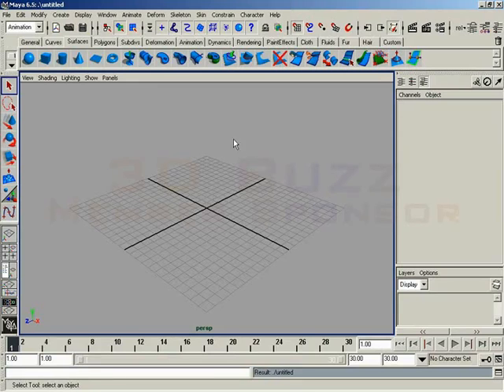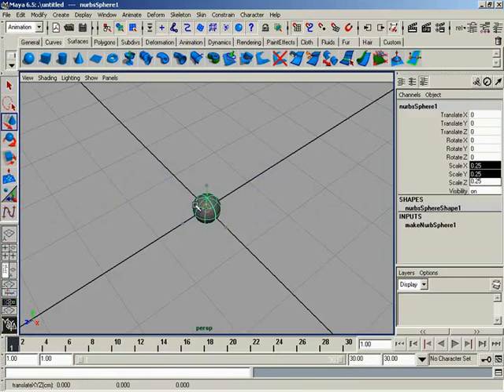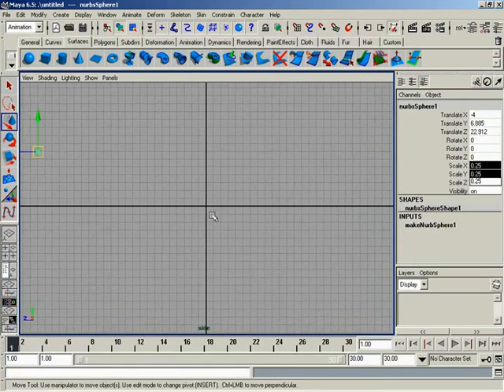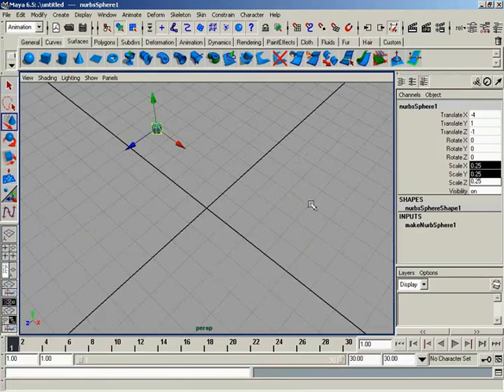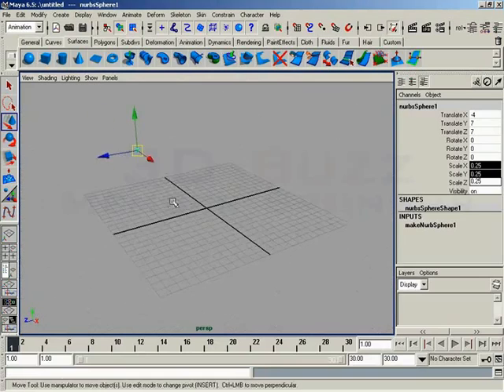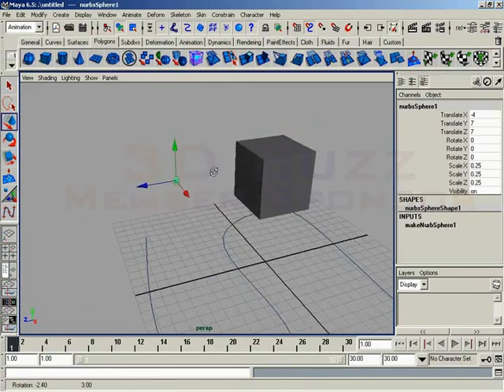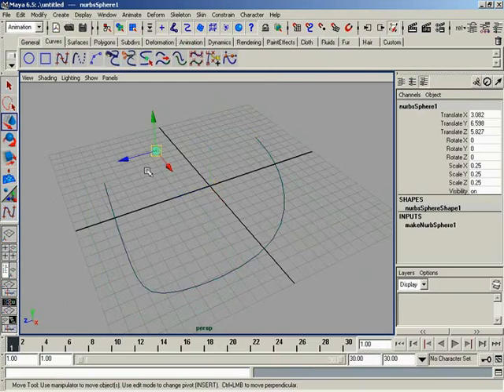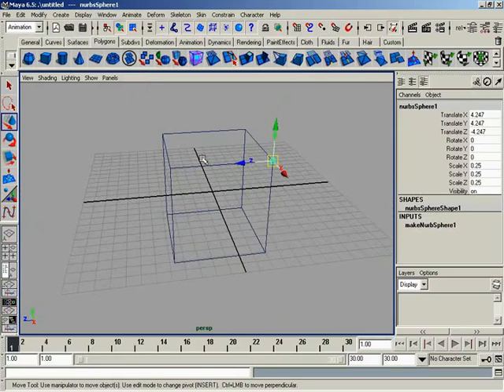Maya Project Part 8: Snapping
This video shows how to toggle snapping on and off, allowing you to make your objects jump to a precise location.